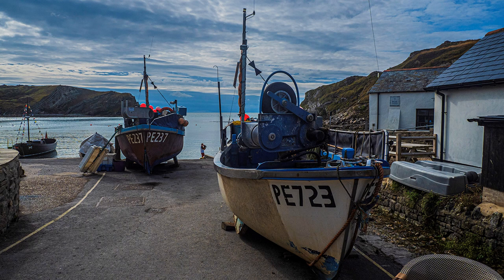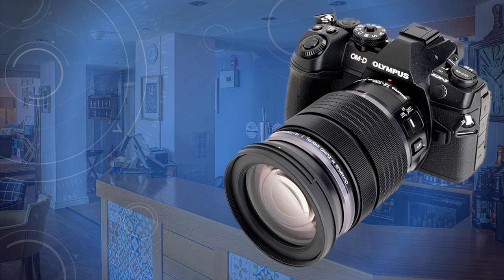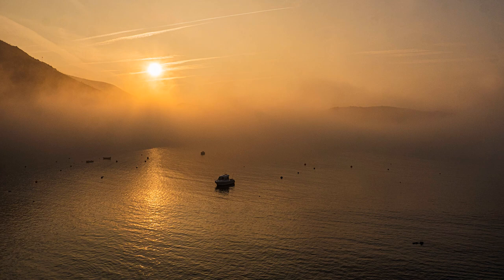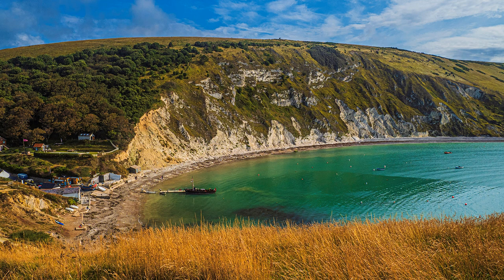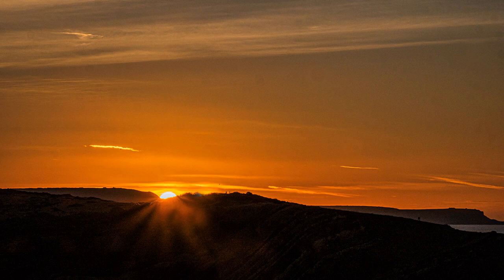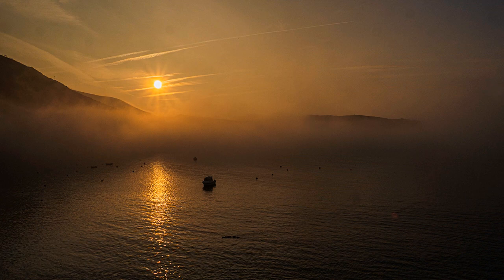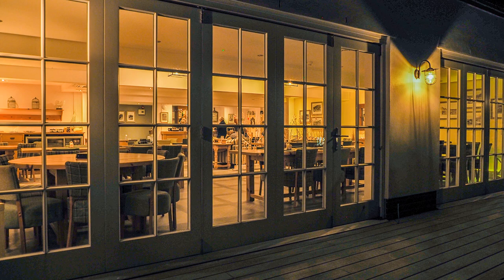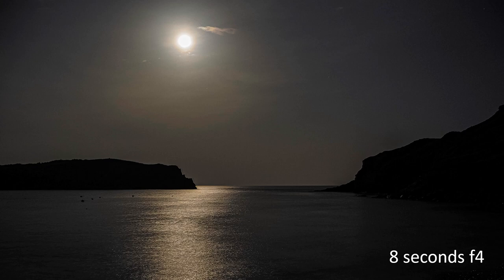Olympus Photowalk with Derek 11 Lulworth Cove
Succumbing to the delights of early morning and evening shoots, a selection of images taken during three visits to Lulworth Cove, staying overnight at HF Holidays hotel, West Lulworth House. All shots taken with Olympus OM-D E-M1mkii + 12-100 Pro Lens.